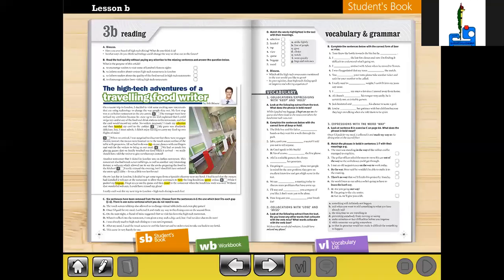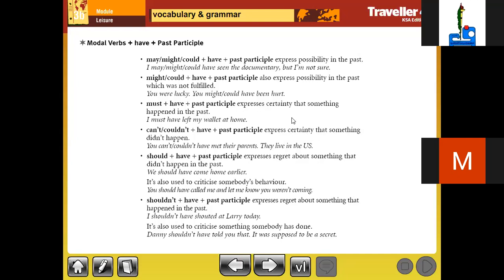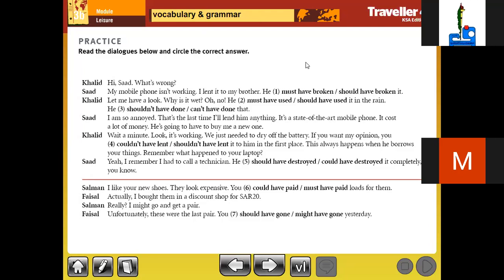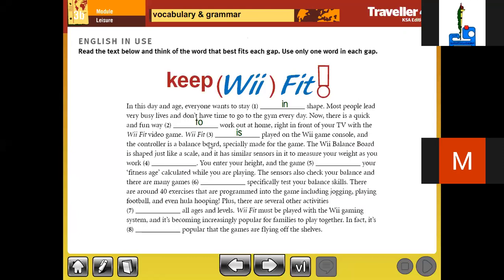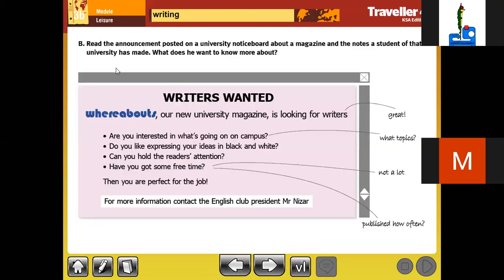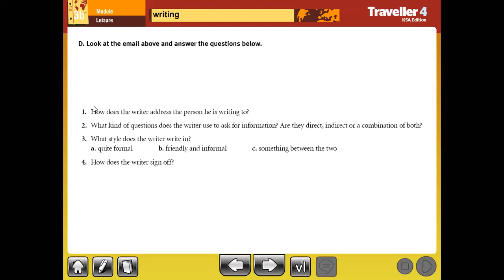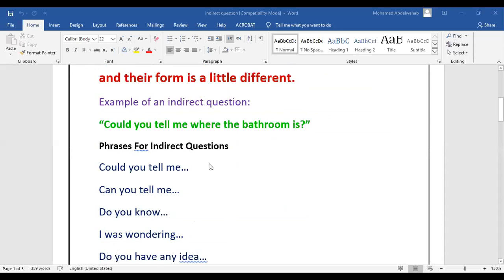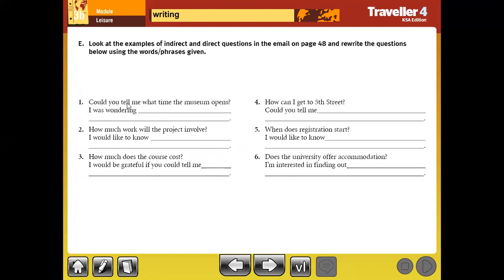الأستاذ محمد عبد الوهاب 3b grammar and writing